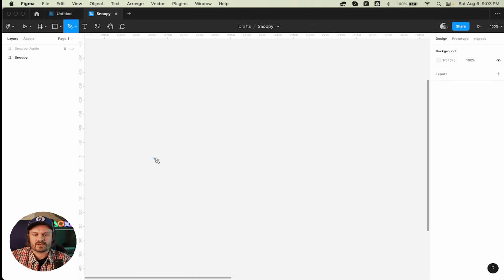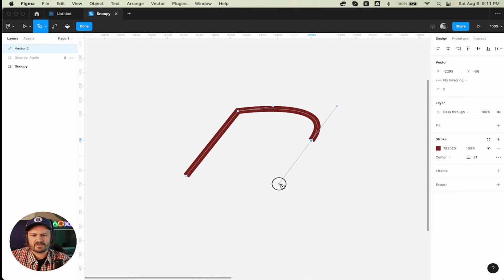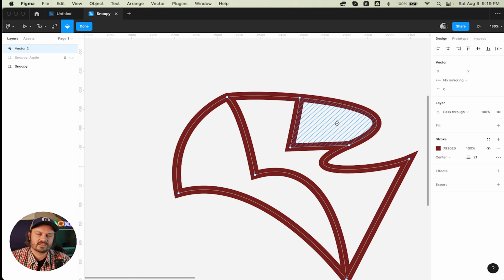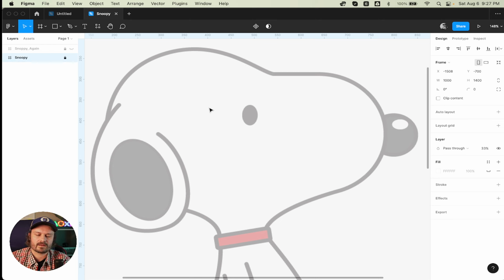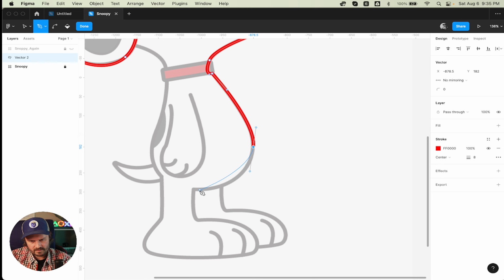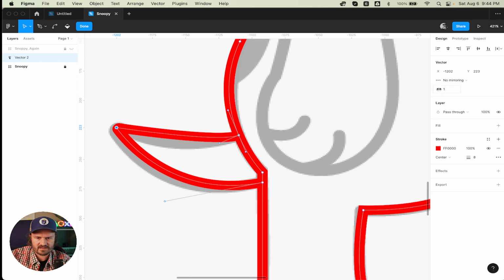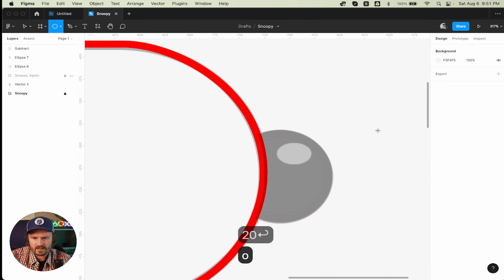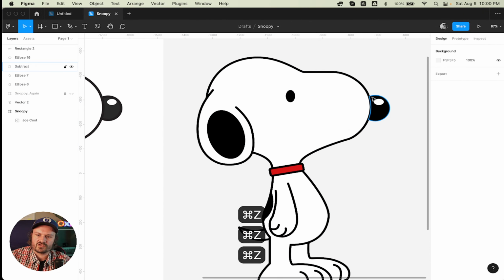Figma: Using the Pen Tool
Originally streamed August 6, 2022 on Twitch.